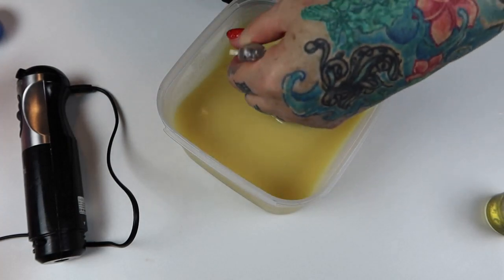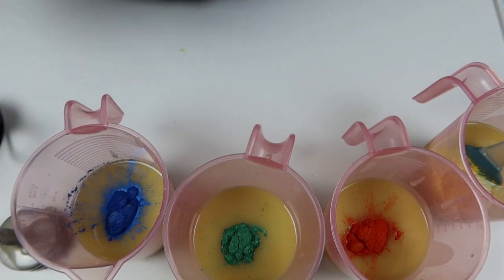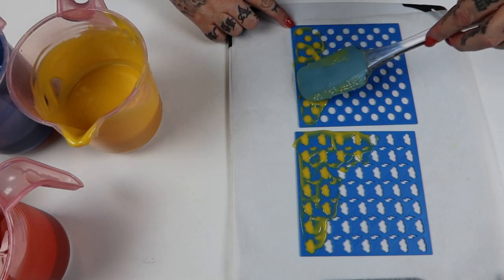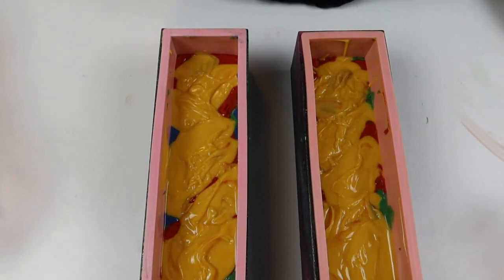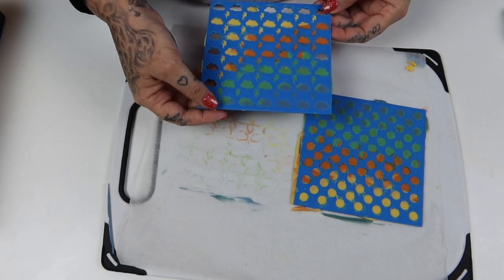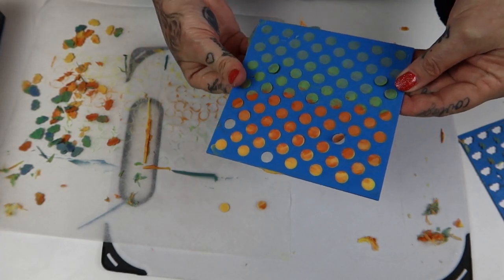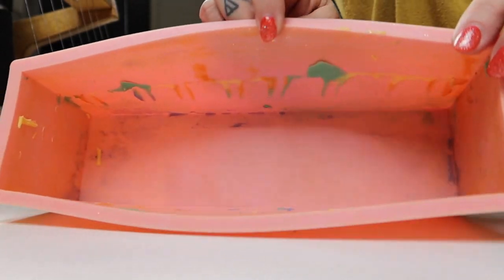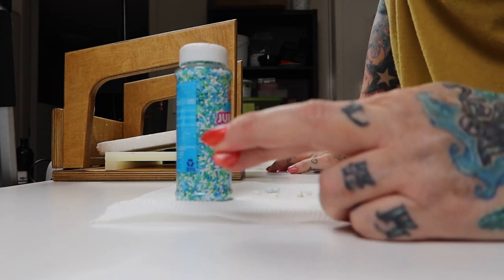SOAP - Lemon Lime feat. Lil Soap Sprinkles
📚 Soap with Wicked Lee: A Zen Guide to Cold Process Soap Making (PDF version):
📚 Soap with Wicked Lee: A Zen Guide to Cold Process Soap Making (wirebound in-house version):
📚 Soap with Wicked Lee: A Zen Guide to Cold Process Soap Making (Paperback version):
Amazon AU/UK/US

💎 Susan
💎 Tanya
💎 Charmain
💎 Becky
💎 Jane
💎 Lyndal
💎 Kerry
💎 Cath
💎 Emma N.
💎 Katherine
💎 Tina
💎 Adrienne
💎 Angela
💎 Denise
💎 Emma B.

📝 FREE RECIPE
45% olive oil
25% palm oil
15% coconut oil
15% rice bran oil